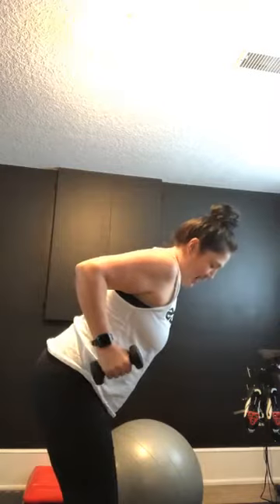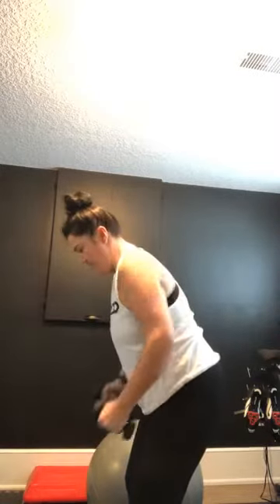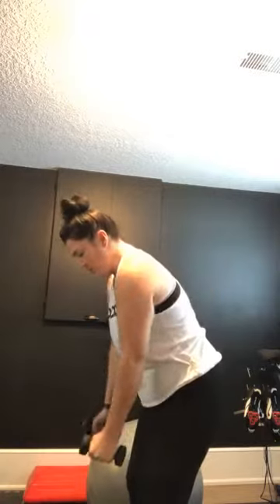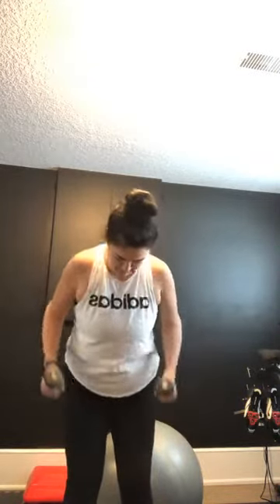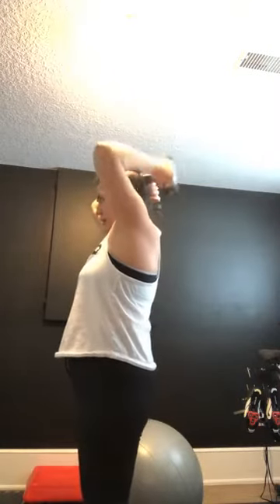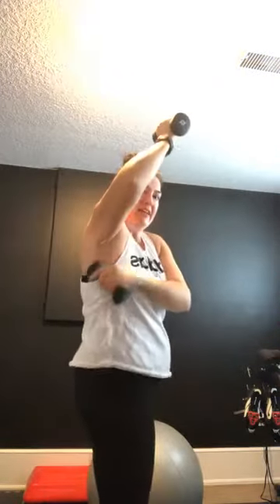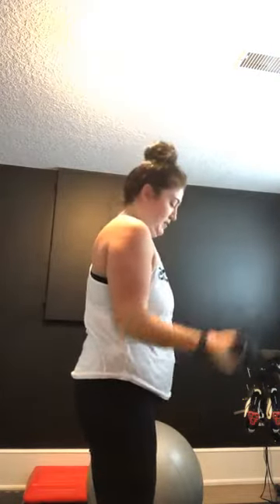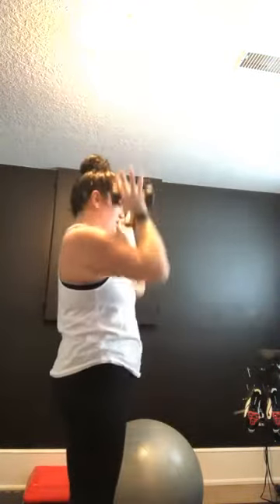10 Minute Arms with Donna - February 26th, 2021